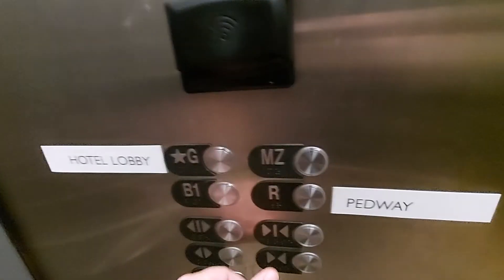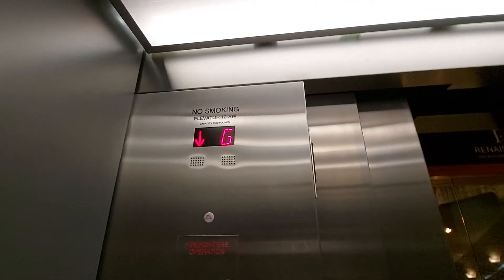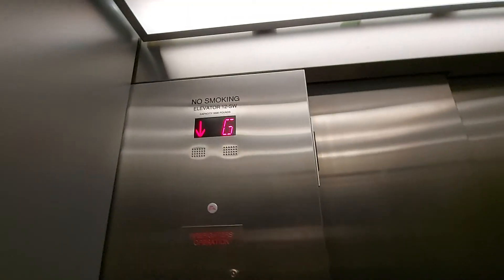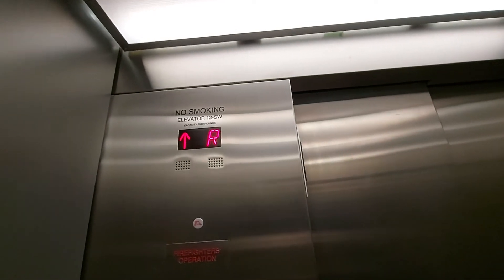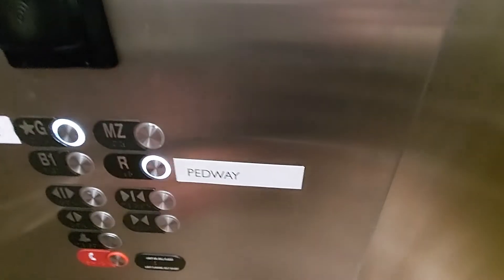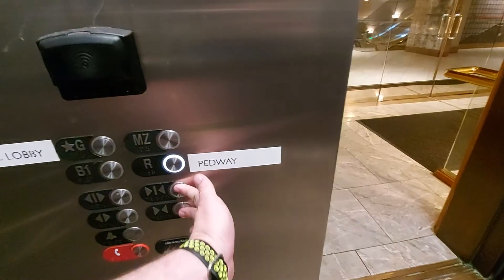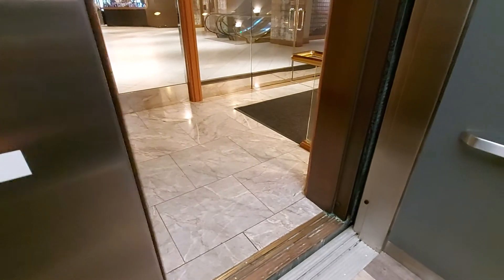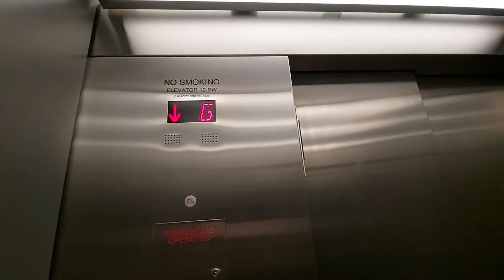1991 Otis (Modernised 2019 by Otis) Elevator @ Renaissance Entrance in Chicago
Floors - 4 (B1,R,G,MZ)
Capacity - 3500LBS